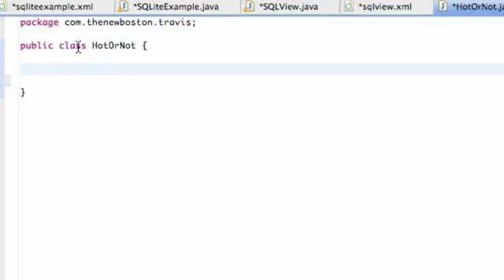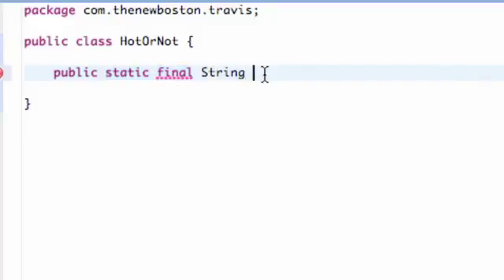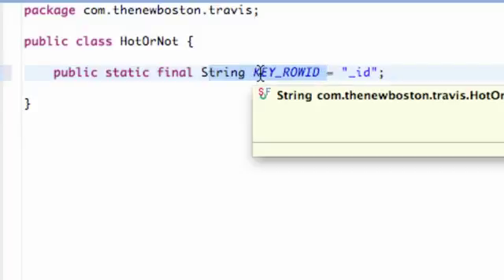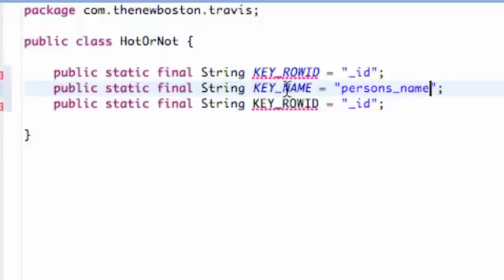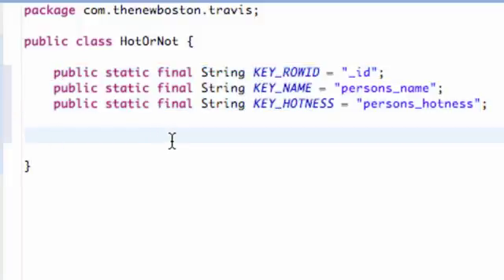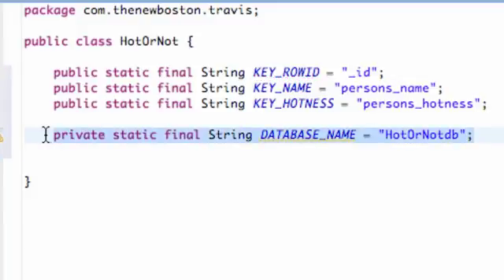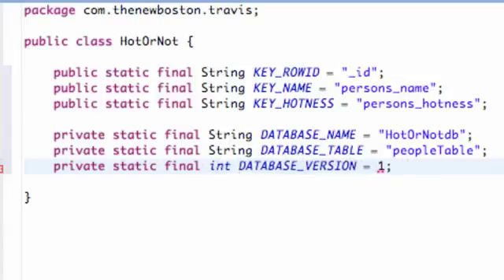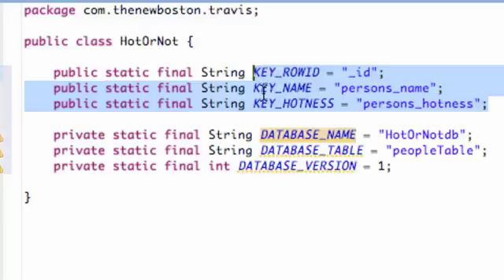Android Application Development Tutorials